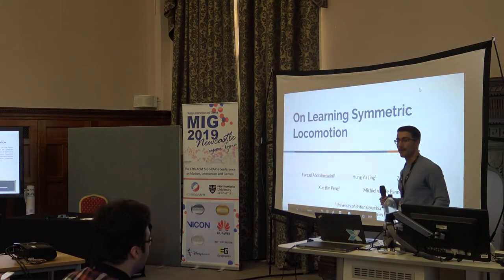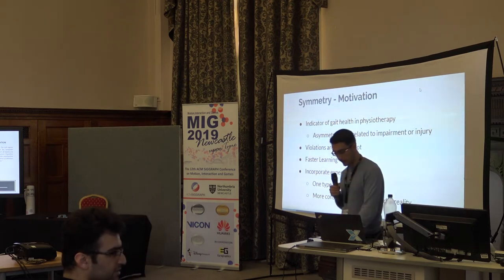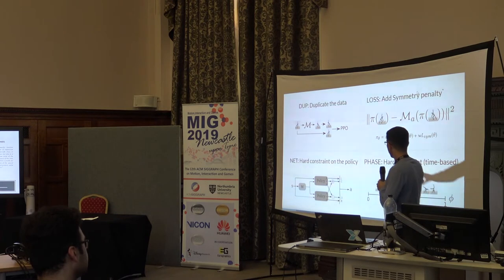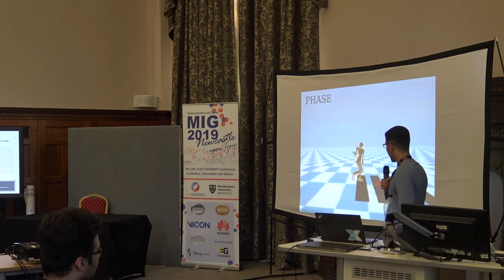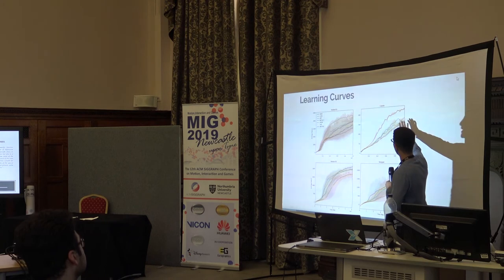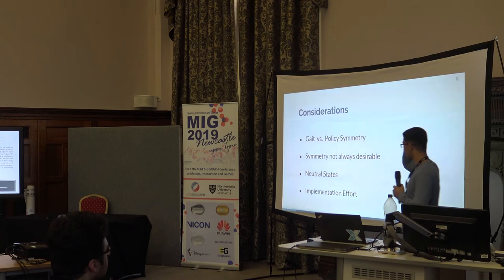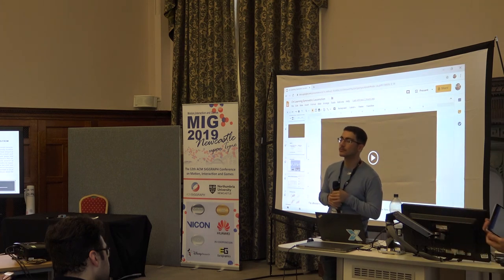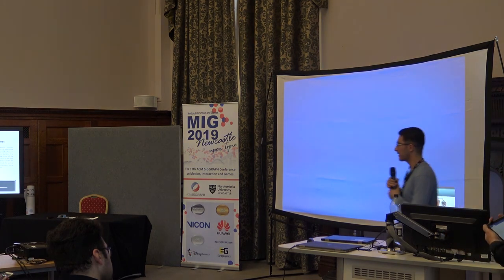MIG 2019 Day2-04 On Learning Symmetric Locomotion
By Farzad Abdolhosseini (The University of British Columbia), Hung Yu Ling (The University of British Columbia), Zhaoming Xie (The University of British Columbia), Xue Bin Peng (University of California, Berkeley), and Michiel van de Panne (The University of British Columbia)